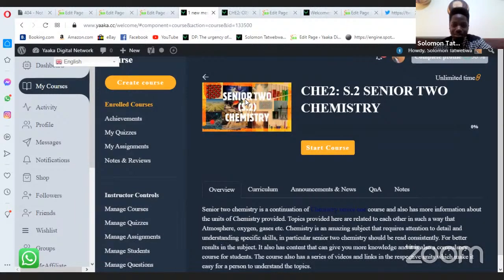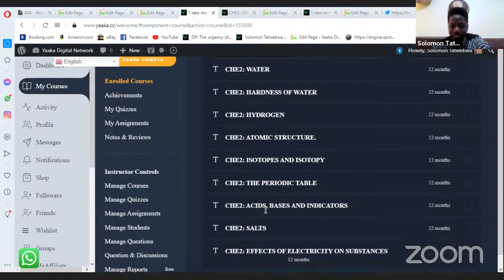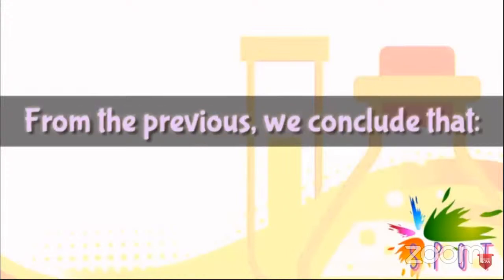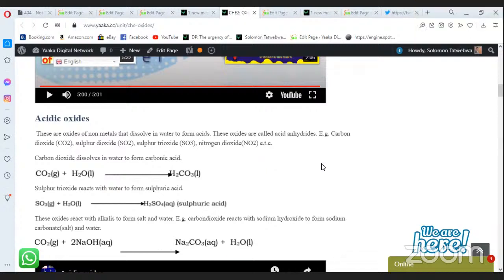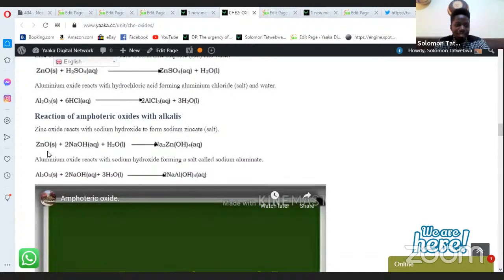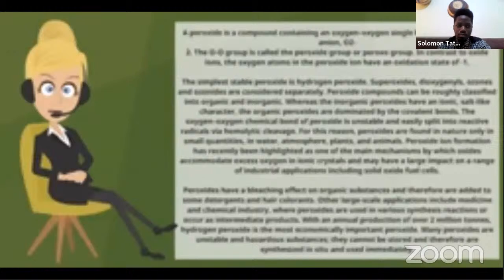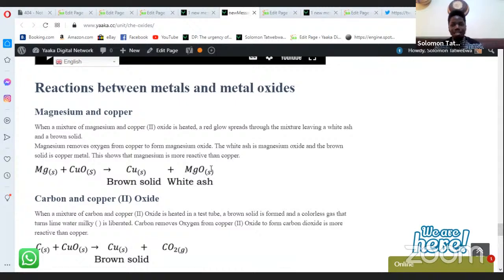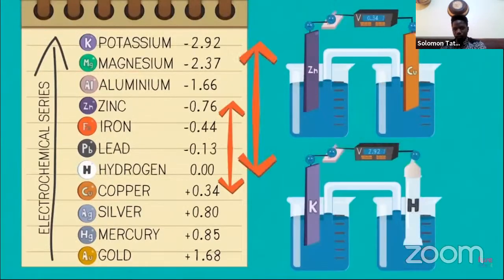Senior Two Chemistry Live Class(Topic:Oxides)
This is a Senior two Chemistry live class session facilitated by Teacher  Solomon Tatwebwa